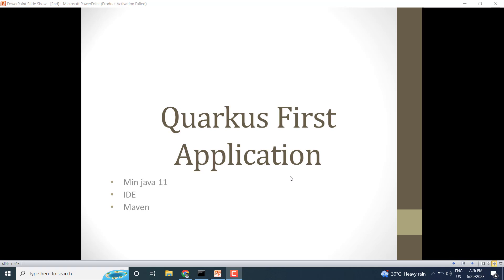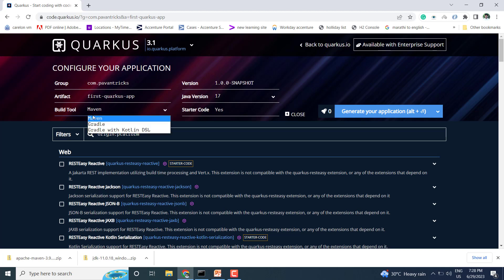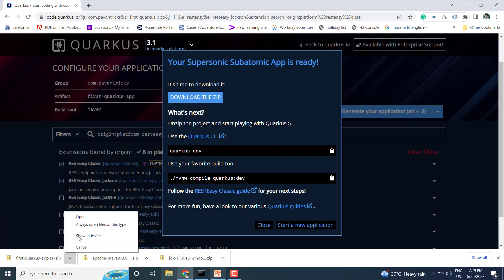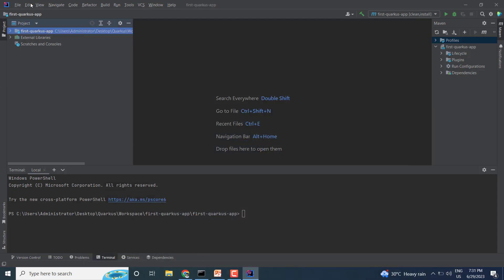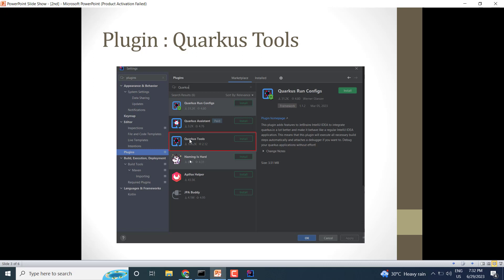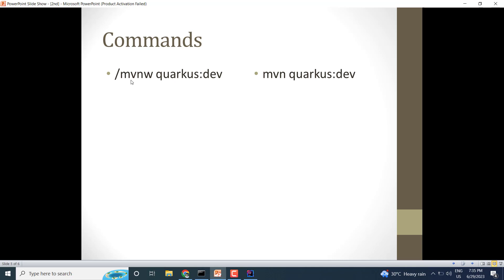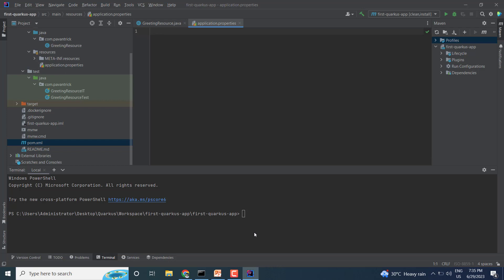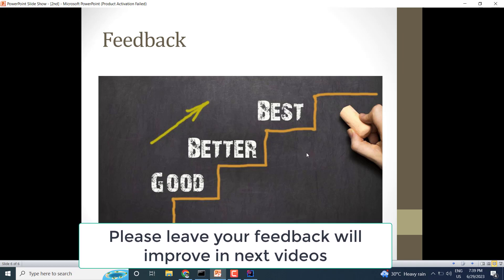Part-2 Quarkus first application | Getting started to build quarkus application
In this Quarkus tutorial, we will guide you through the process of creating your first application with Quarkus, a lightweight Java framework designed for cloud-native and serverless applications.

🔥 Watch this step-by-step tutorial to learn:

How to set up the development environment for Quarkus
Creating a new Quarkus project using Maven or Gradle
Exploring the project structure and understanding key files
Building and running the Quarkus application locally
Developing RESTful APIs and endpoints using Quarkus and JAX-RS
Leveraging Quarkus extensions for added functionality
Testing the Quarkus application using built-in testing frameworks
Packaging and deploying the application to different platforms, including containerization
Whether you're new to Quarkus or looking to enhance your Java development skills, this tutorial will provide you with a solid foundation to get started with Quarkus and develop efficient, scalable, and cloud-native applications.

🎯 Ready to level up your Java development? Watch now and start your Quarkus journey!